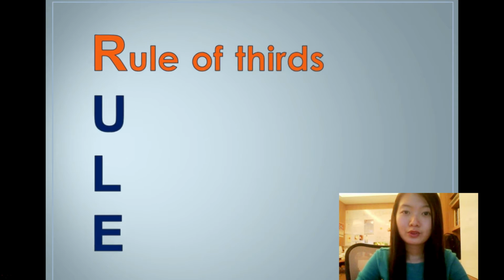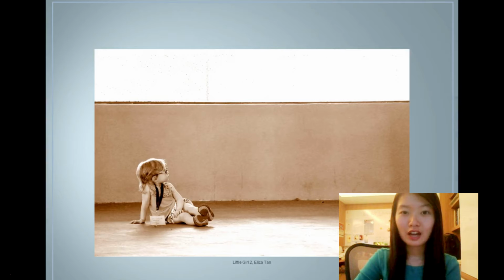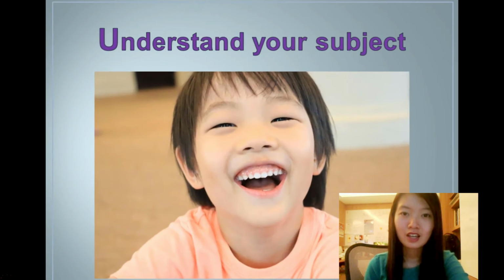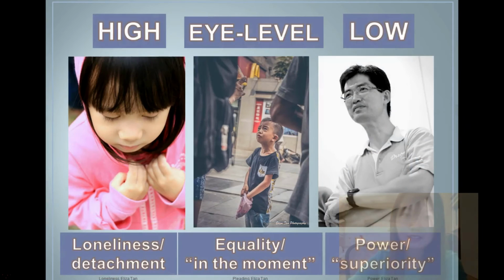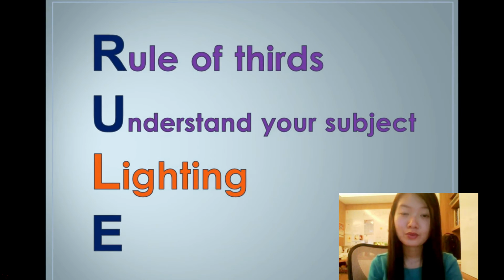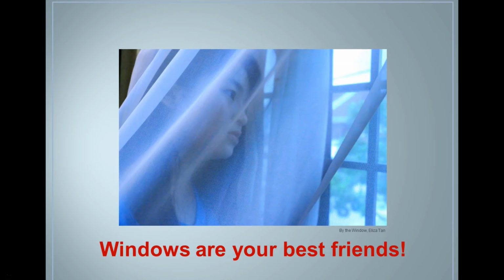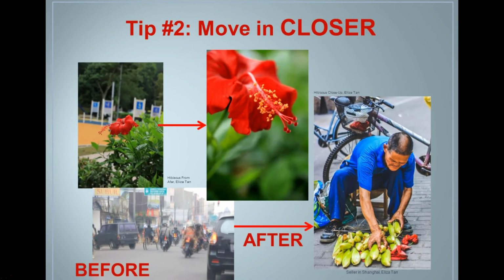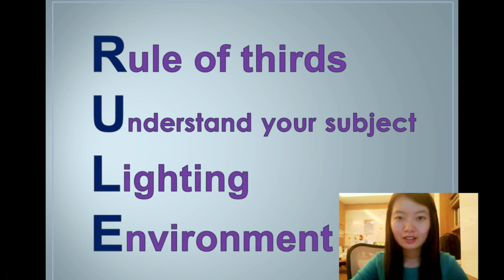Photography for the Non-photographer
Here are quick photography tips for non-photographers or beginner/amateur photographers. Smart-phone friendly!